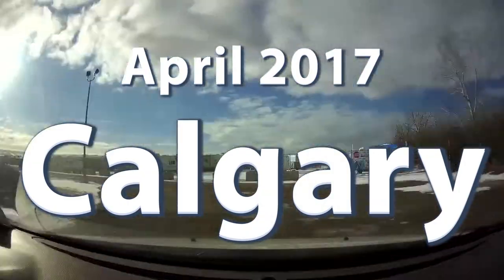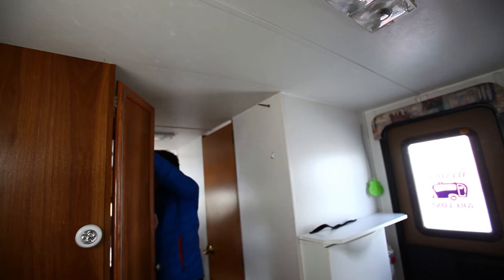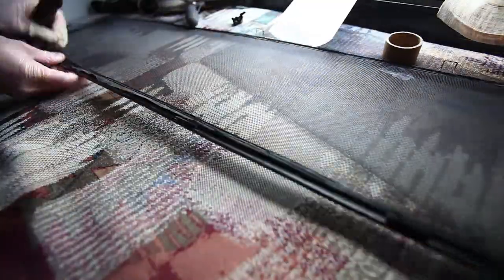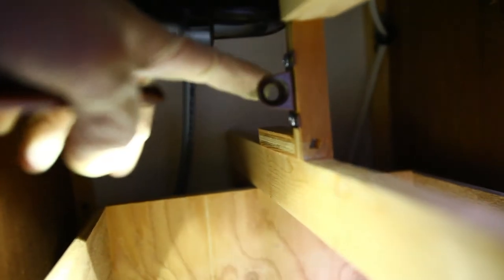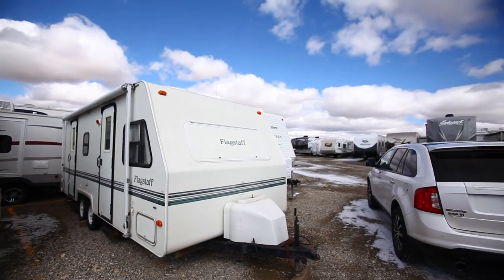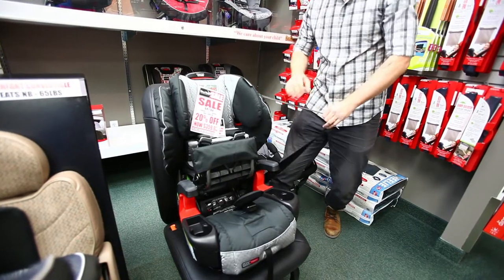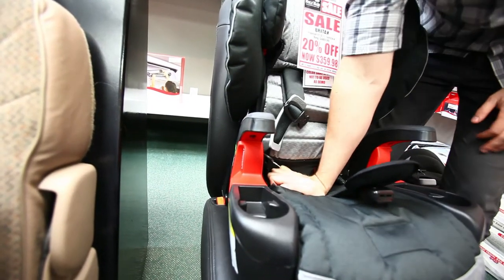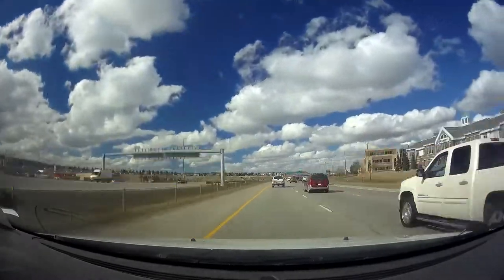FIXING the RV!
We fix a few windows and cabinets in the RV, cut our car seat belts for insurance and buy new seats for the kids.

DoctorET - Episode 17

RV Cabinet Catches
Drawer Catch
Wood Filler

Britax Front Facing Carseat
Diono Rear Facing Carseat